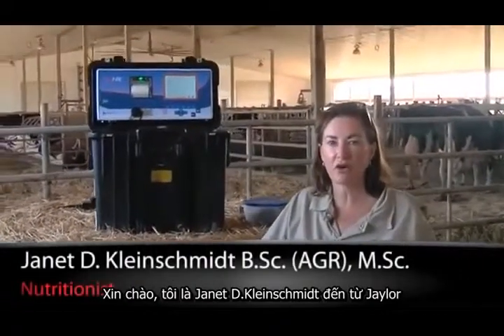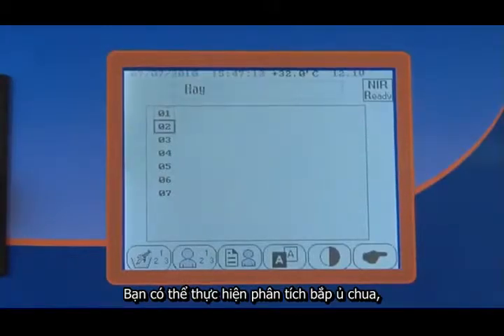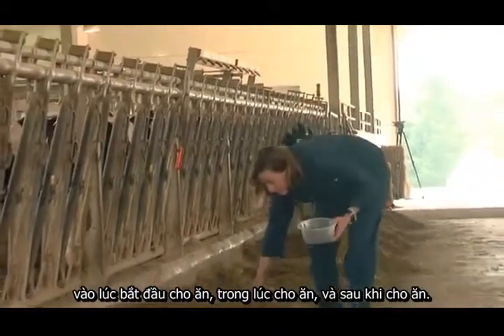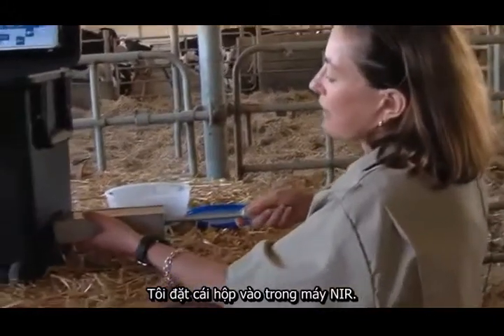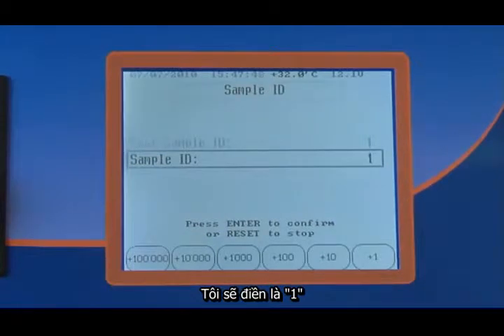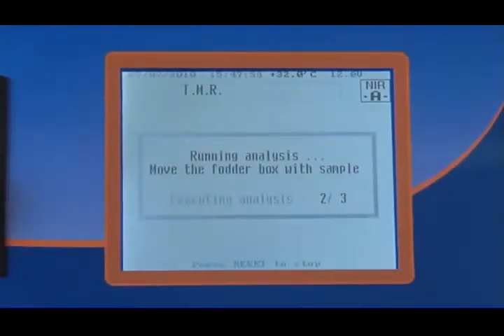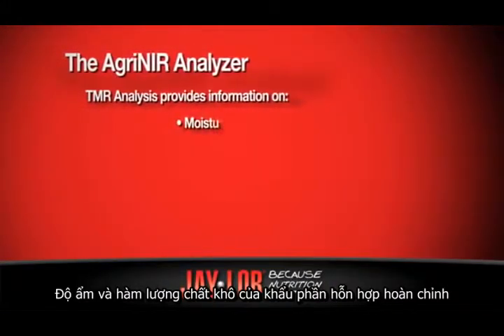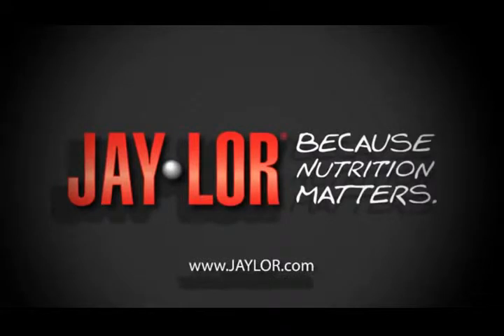Máy trộn TMR Jaylor - TMT: Dinh dưỡng chăn nuôi/Demo máy phân tích AgriNIR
Xin chào, tôi là Janet D.Kleinschmidt từ nhà sản xuất máy trộn thức ăn Jaylor. Tôi muốn giới thiệu với bạn một thiết bị mới sẽ thực sự tạo bước đột phá trong khẩu phần hỗn hợp hoàn chỉnh (TMR) trên nông trại trong tương lai. Đấy chính là thiết bị AgriNIR. Về cơ bản, thiết bị này có thể phân tích hóa học sử dụng công nghệ NIR, cho kết quả tương tự như phòng phân tích thức ăn gia súc địa phương. Bạn có thể phân tích bắp ủ chua, phân tích rơm, phân tích bắp ẩm cao, phân tích cỏ linh lăng khô, phân tích cỏ ủ chua, phân tích khẩu phần hỗn hợp hoàn chỉnh, hoặc phân tích bột đậu nành. Hôm nay chúng ta sẽ thực hiện phân tích khẩu phần hỗn hợp hoàn chỉnh của một nhà sản xuất. Đây là mẫu là chúng ta đã lấy từ chuồng vào lúc bắt đầu cho ăn, trong lúc cho ăn, và sau khi cho ăn. Khi tôi khởi động thiết bị, tôi phải đợi nó ấm lên rồi cân chỉnh nó, nhưng bây giờ, tôi có thể đặt mẫu vào. Tôi đặt mẫu vào cái hộp này, chắn chắn rằng tôi có một mẫu tốt trong đấy, và rồi đè nó xuống để cho mẫu nằm gọn gàng và chặt trong hộp. Tôi đậy nắp lại, và rồi đè nó xuống chặt hơn nữa. Các bạn thấy đấy, mẫu thử đang ở trong hộp và tôi sẽ đẩy qua máy quét của NIR. Tôi đặt cái hộp vào trong máy NIR. Tôi bấm "Bắt đầu" ("Enter"). Nó hỏi mã số của mẫu thử. Tôi sẽ điền là "1", bấm "Bắt đầu", chọn "Phân tích nhiều lần", và rồi tôi bắt đầu đẩy nó qua máy quét của máy NIR. Chúng ta sẽ dùng ba mẫu để phân tích rồi lấy trung bình. Tôi đã phân tích xong. Tôi có thể in nó ra. Và đây là cái mà tôi sẽ đưa cho nhà sản xuất hoặc là cái mà nhà sản xuất sẽ tự lấy cho chính họ. Trong tờ giấy này, tôi sẽ cho họ biết độ ẩm và hàm lượng chất khô của khẩu phần hỗn hợp hoàn chỉnh, tinh bột, đạm, chất xơ axít, chất xơ trung hòa, tro, và chất béo thô. Thiết bị này là tương lai của việc cho ăn khẩu phần tổng hợp, nó sẽ tinh chỉnh khẩu phần ăn mỗi ngày. Tinh chỉnh khẩu phần ăn tỗng hợp rất quan trọng vì dinh dưỡng là thiết yếu.

Janet Kleinschmidt là chuyên gia dinh dưỡng làm việc cho nhà sản xuất máy trộn thức ăn Jaylor. Với bằng thạc sĩ Dinh Dưỡng Dạ Cỏ và hơn 10 năm kinh nghiệm trong lĩnh vực dinh dưỡng cho bò sữa, Janet là cố vấn và chuyên viên hỗ trợ khách hàng tận tình, hiệu quả trong việc chăm sóc đàn và đảm bảo mức dinh dưỡng cho gia súc luôn cao nhất.

Video về máy trộn thức ăn gia súc được lấy và thêm phụ đề từ video gốc của Công ty JAY•LOR®  Fabricating, với sự đồng ý cho phép tái sử dụng video từ công ty.

Video taken and subtitled from the original video of JAY•LOR®  Fabricating Inc., with permission for usage granted